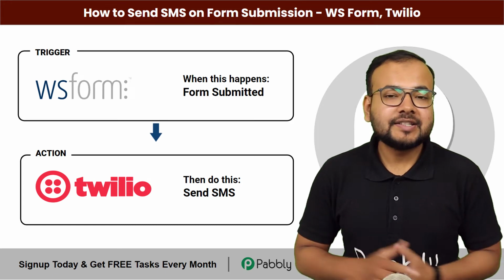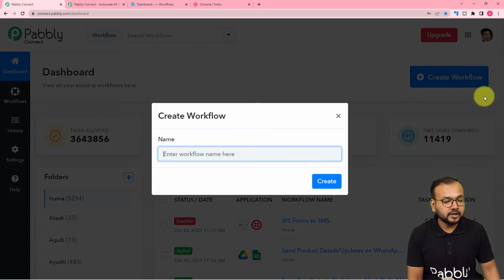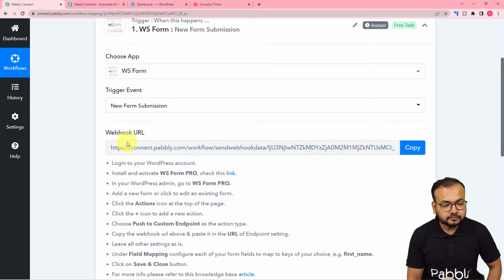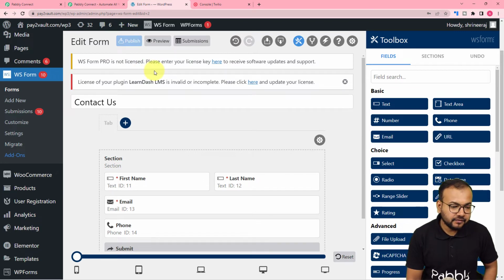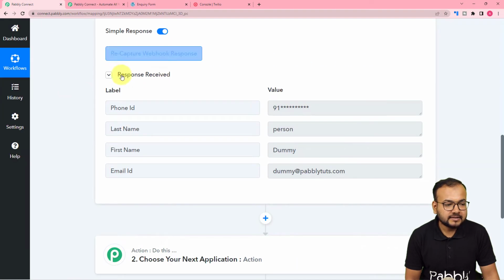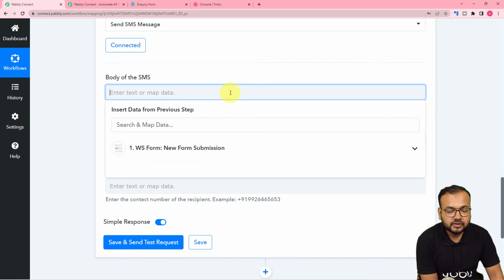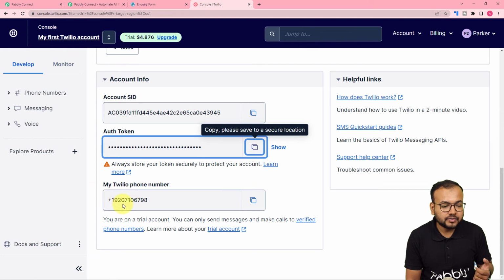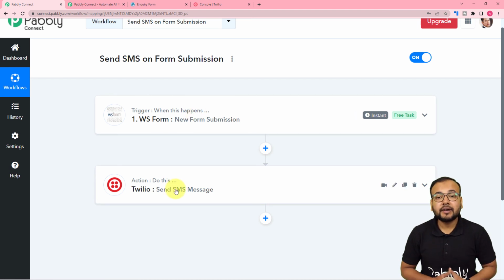How to Send SMS on Form Submission - WSForm, Twilio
In this video, we will learn how to automatically send SMS on form submission.

Here, we're going to integrate WS Form & Twilio. So when a new form submission occurs in WS Form, it will automatically send SMS message to a specified number using Twilio.